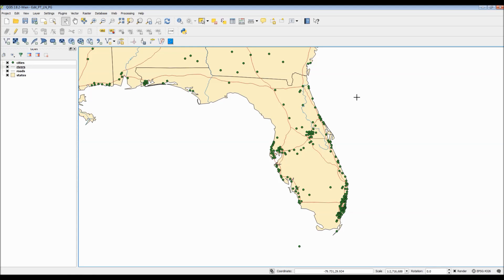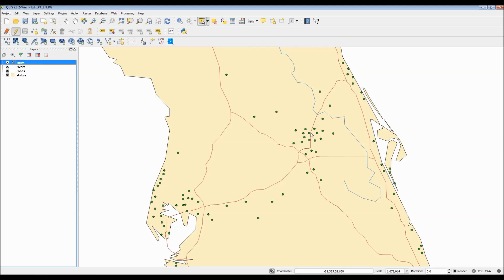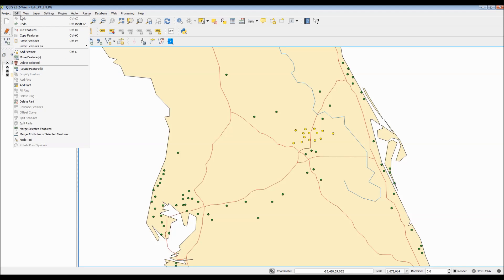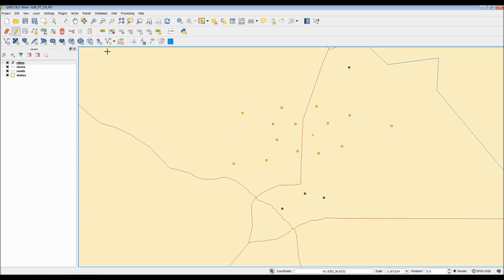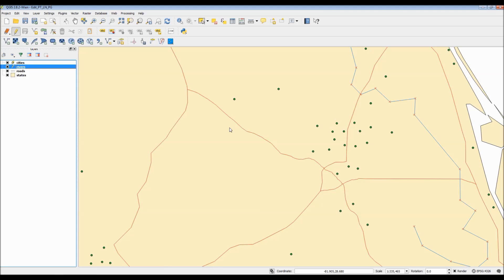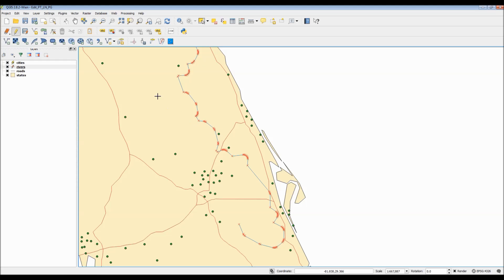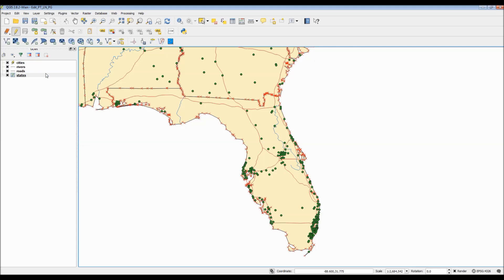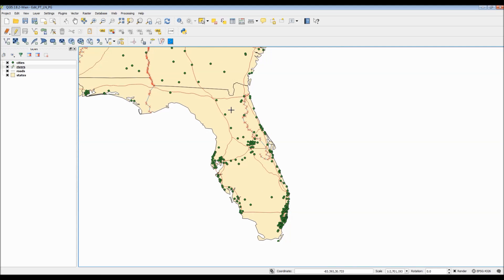QGIS -- Edit Points Lines and Polygons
This video demonstrates the basics on editing points, lines, and polygons.